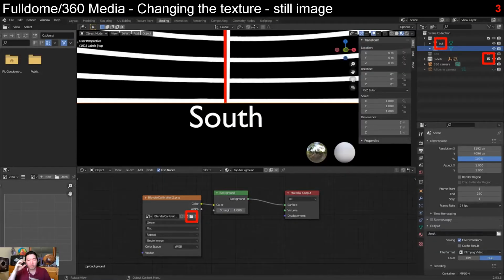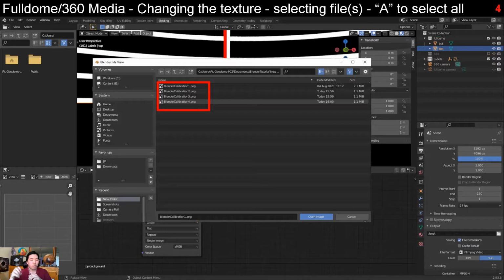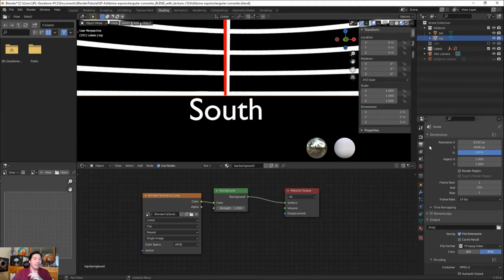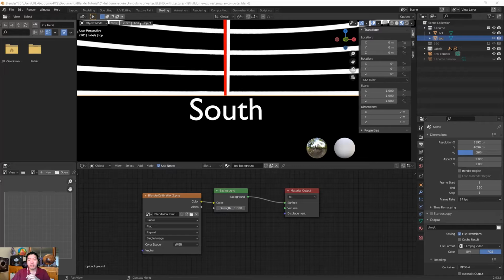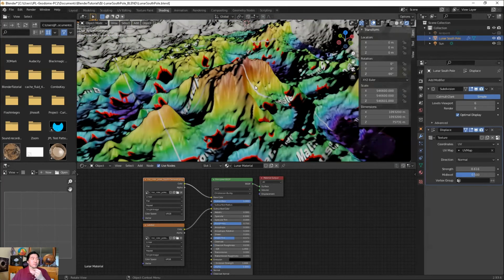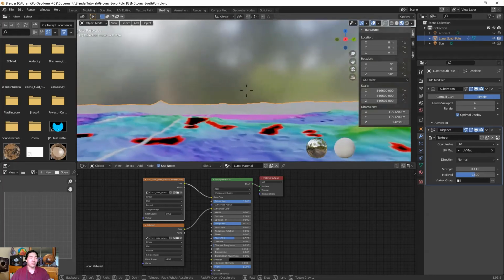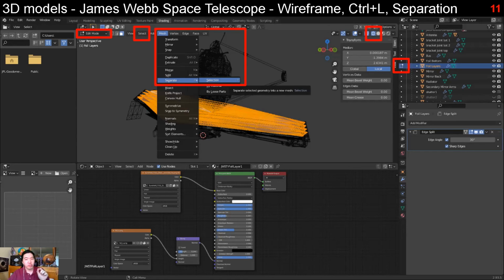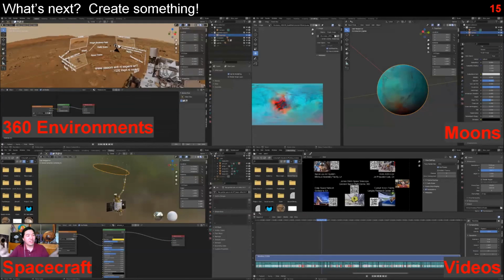Blender Intermediate Workshop - 20211119 PZS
Planetarians' Zoom Seminar of 2021 Nov 19 2pm PDT (21:00 UT)

Geared towards those who have at least played with Blender, 3D modeling, and more.  This guided, hands-on workshop focused on project-based learning, and continues to be open to questions and requests from those watching the recording.  Projects covered in this session include converting to/from 360/fulldome media, customizing 3D NASA models for your dome, and intermediate video and rendering settings.

They include full presenter notes with links to Blender files that are referenced in the workshop.